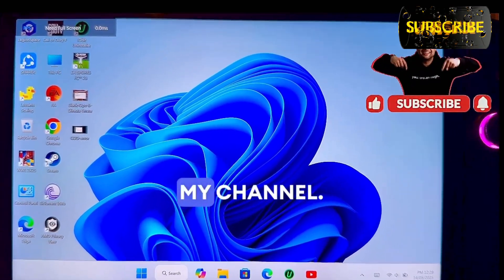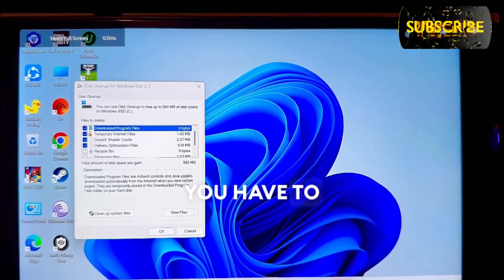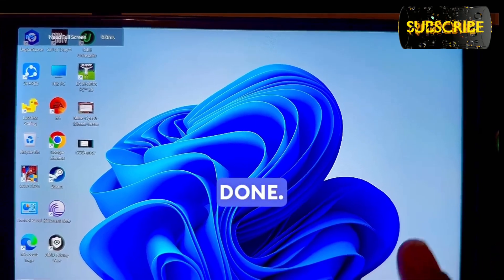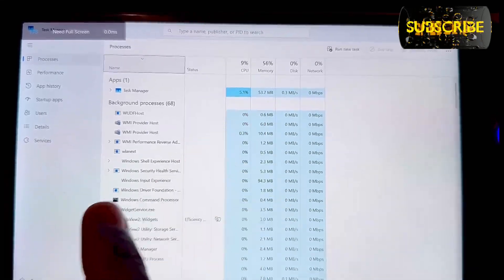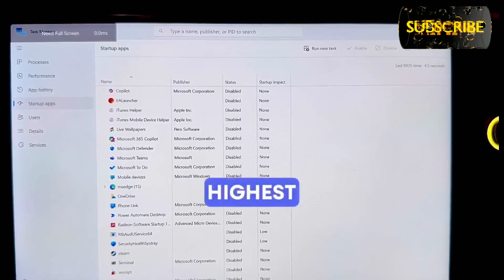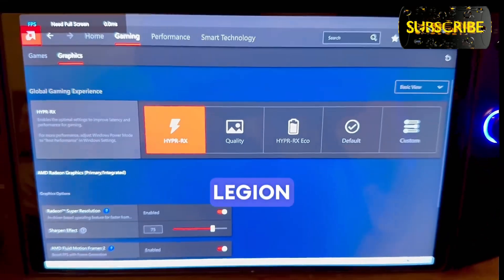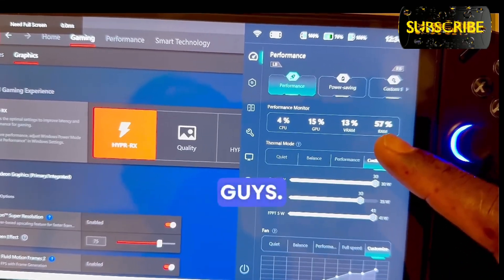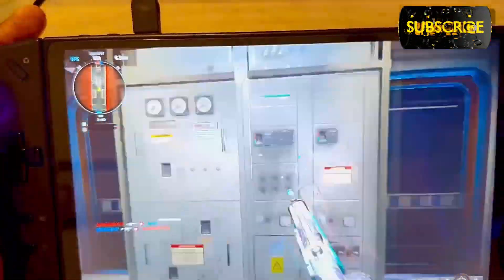Lenovo legion go: Direct x error solution finally here 🔥🔥 fixed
Watch the video till the end and follow all instructions